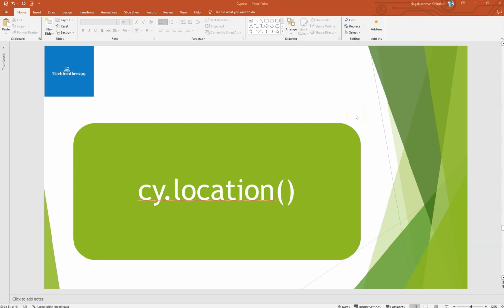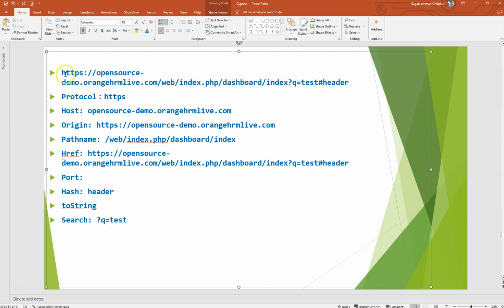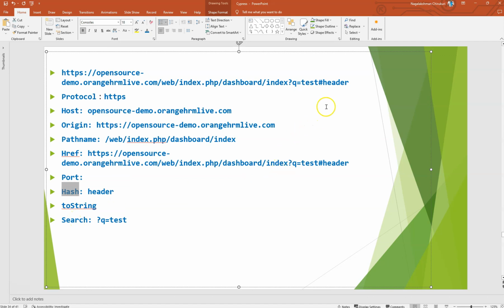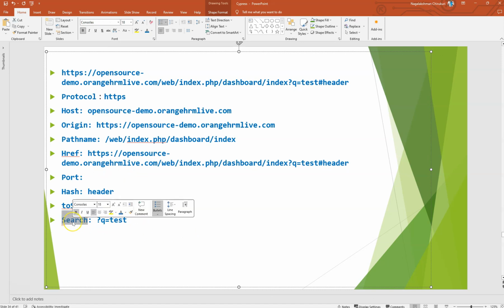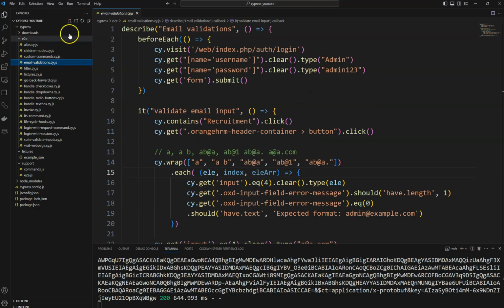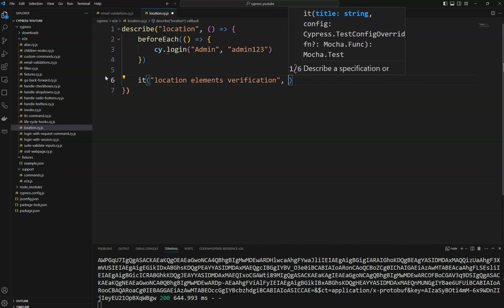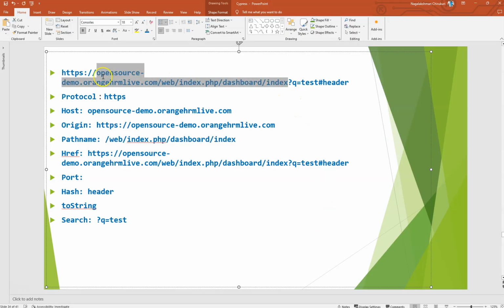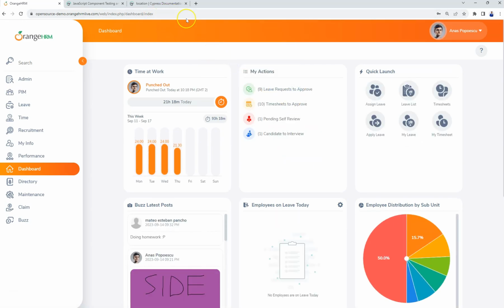Cypress End To End Testing | How To Make Assertions About The Url | cy.location()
There are different ways to interpret your query, depending on what you mean by “cypress”. If you are referring to the JavaScript testing framework, then cypress location is a command that allows you to access the global window.location object of the page that is currently active. You can use it to make assertions about the URL, pathname, query parameters, hash, and other properties of the location object.